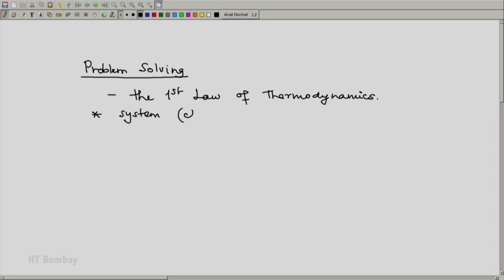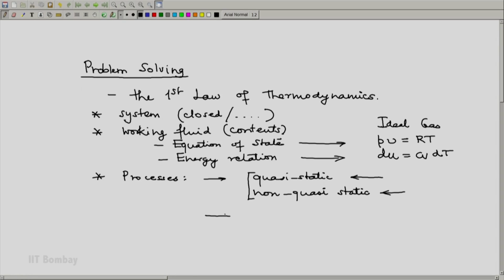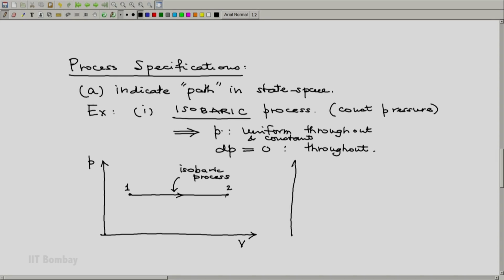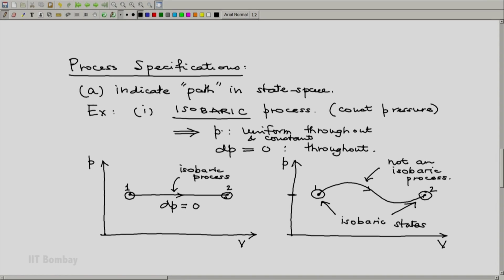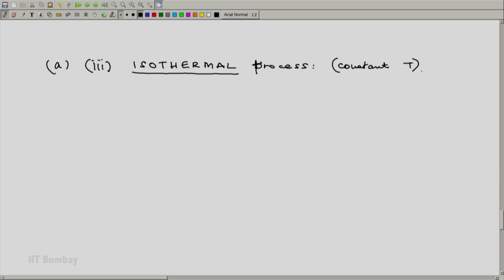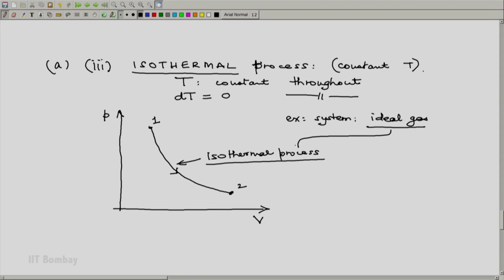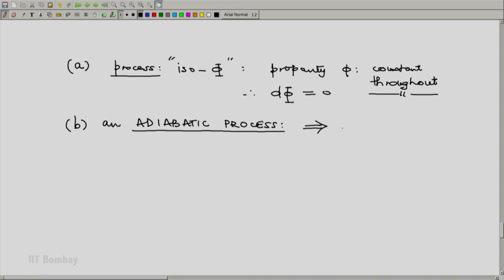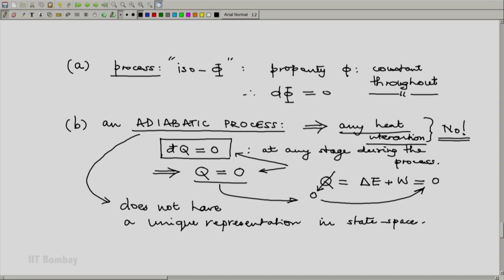ME209x S055 Problem Solving IIT Bombay